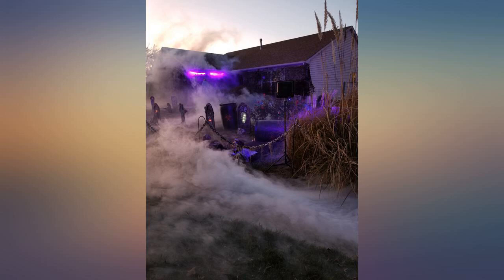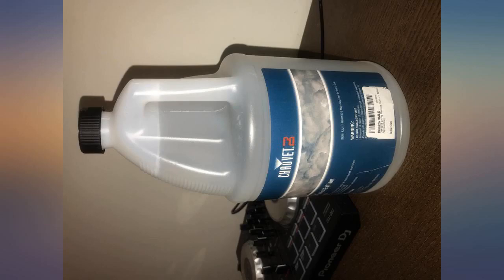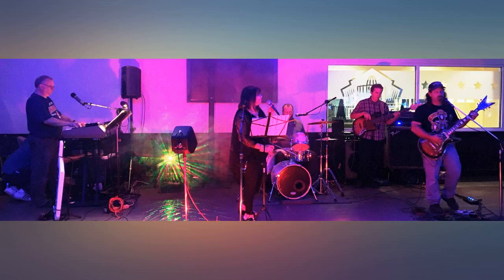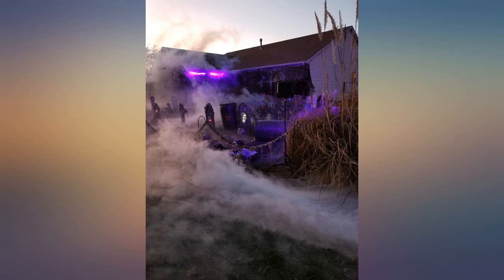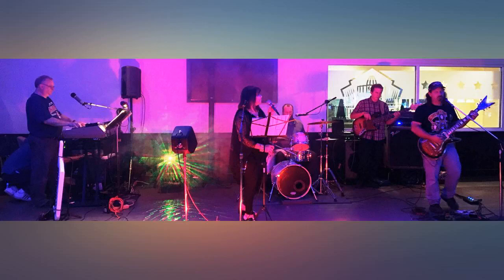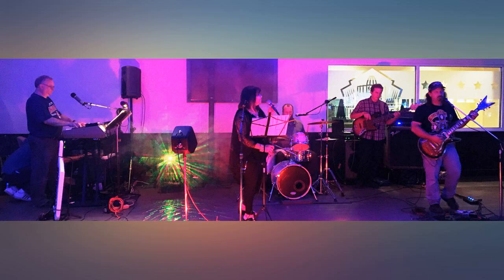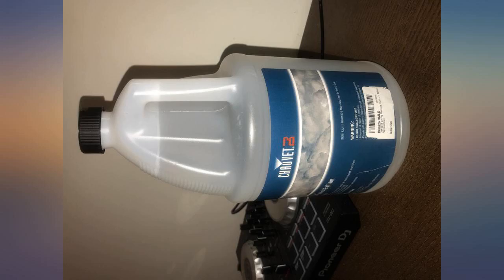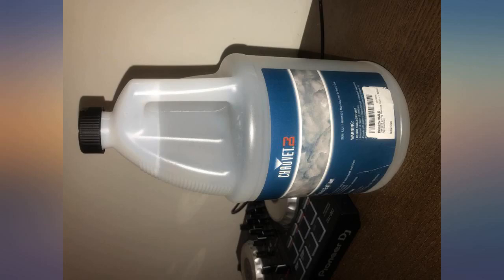CHAUVET DJ FJ-U Fog Fluid, 1 Gallon, CLEAR 1-Gallon (Packaging May Vary) review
CHAUVET DJ FJ-U Fog Fluid, 1 Gallon, CLEAR 1-Gallon (Packaging May Vary)

Main Features:
- Formulated specifically for use in all water-based machines
- Generates a thick cloud of fog
- Will not stain or leave residue
- Non-toxic, non-flammable and unscented
- High Output
- Long lasting
- Water-based fog
- Non Toxic, 1 gallon
- High Output, Long lasting